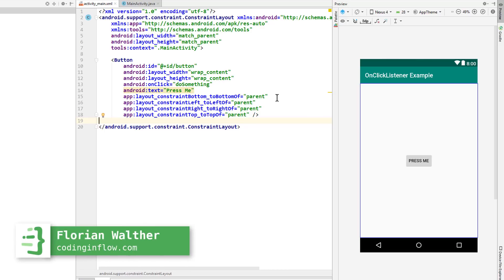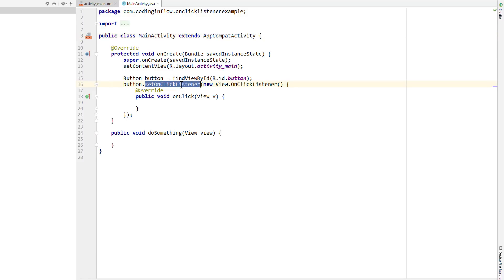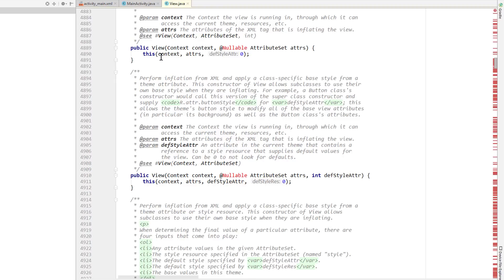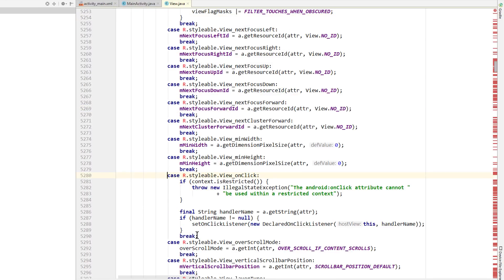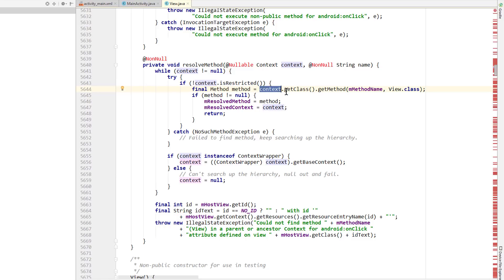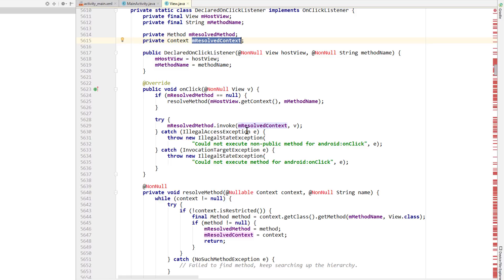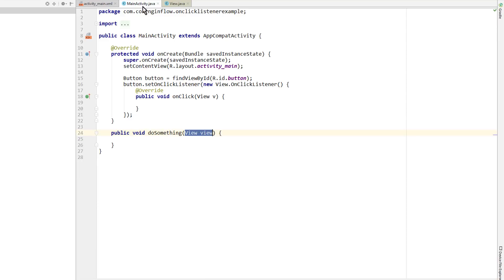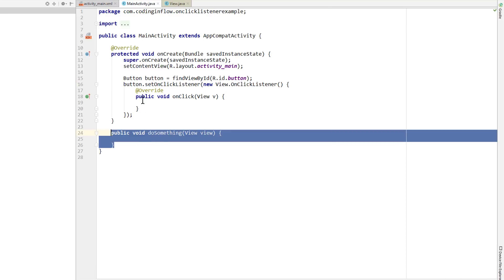android:onClick vs setOnClickListener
In this tutorial, we will learn how the android:onClick XML attribute in Android Studio works under the hood, how it is different from setting an OnClickListener in Java code, and which one you should use in your project.